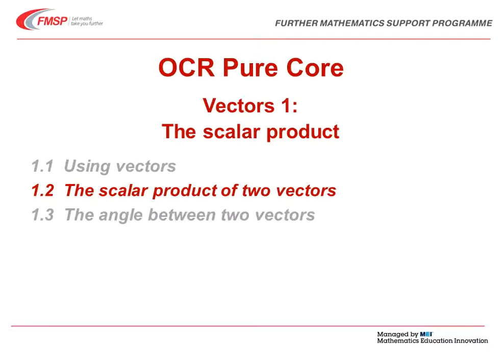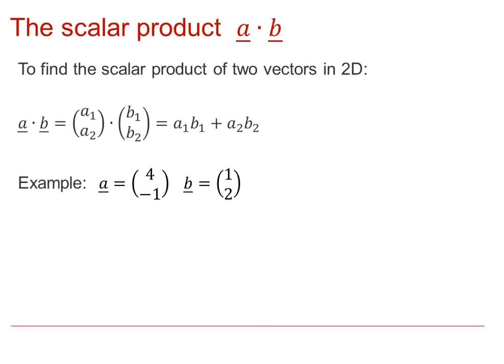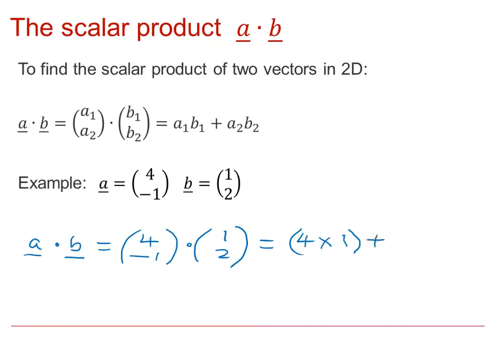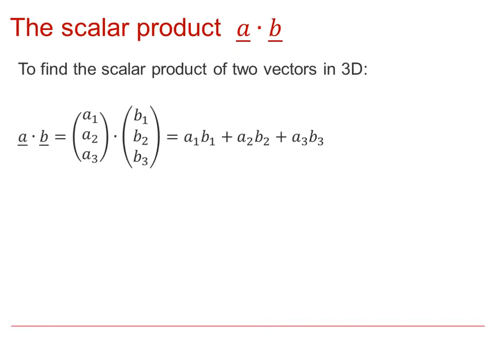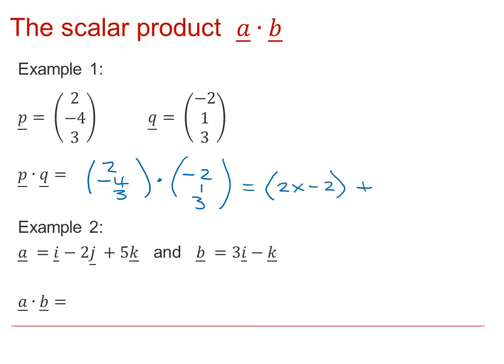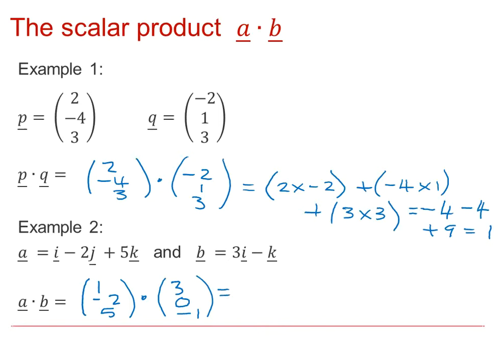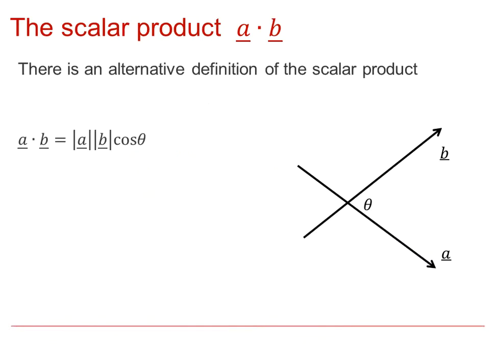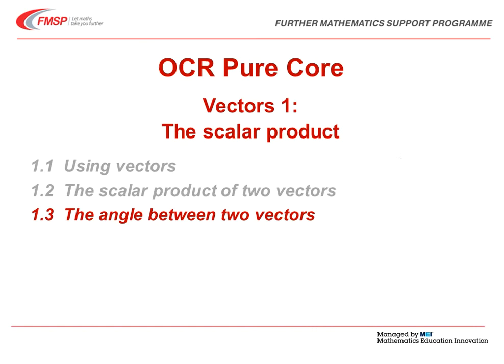OCR Pure Core: Vectors 1-2